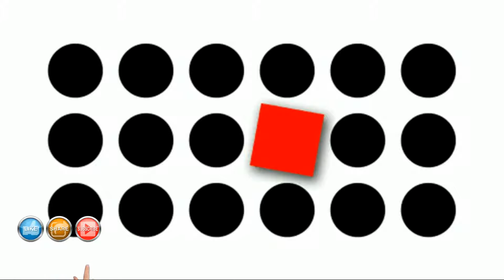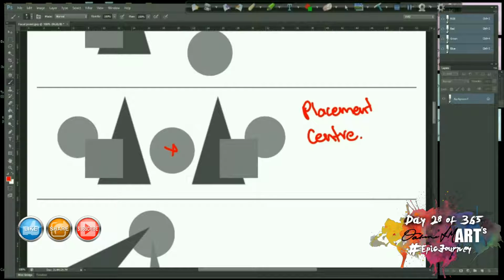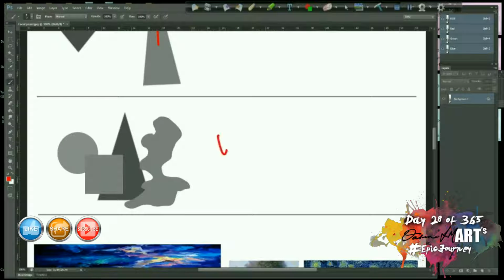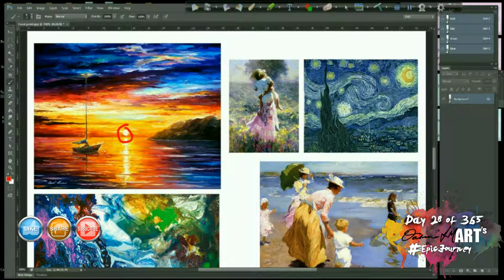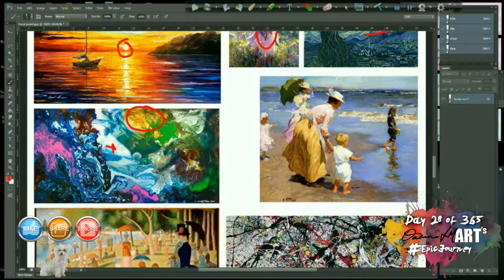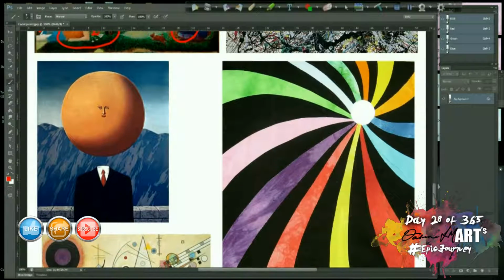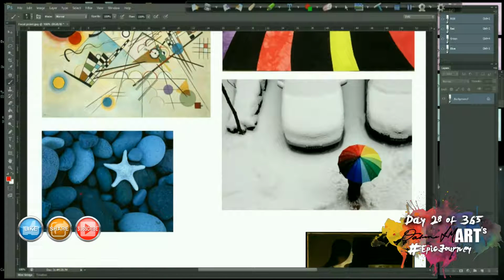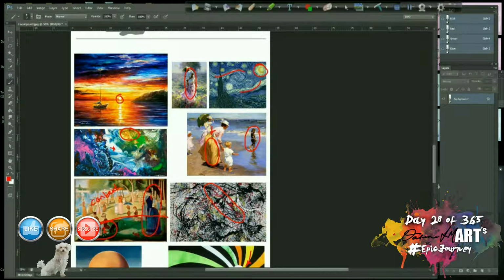Principles of art - focal point